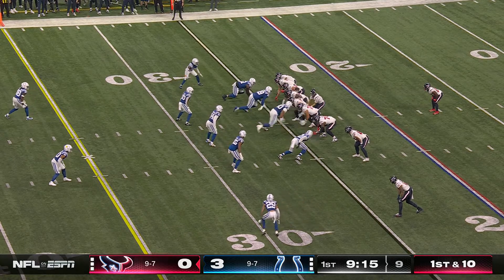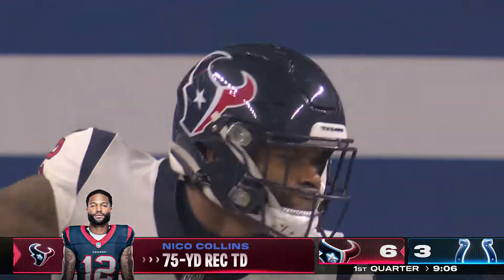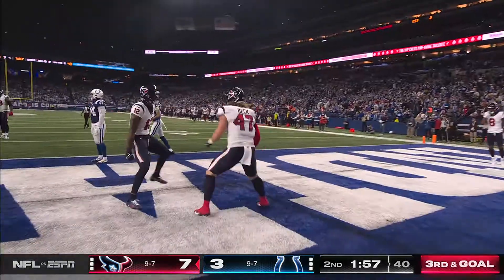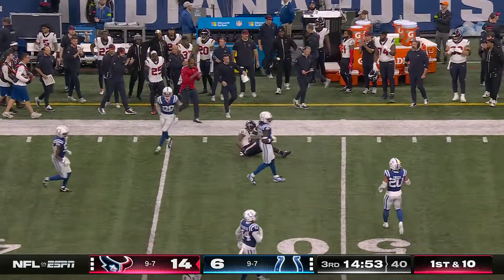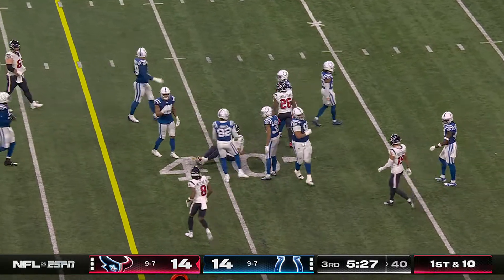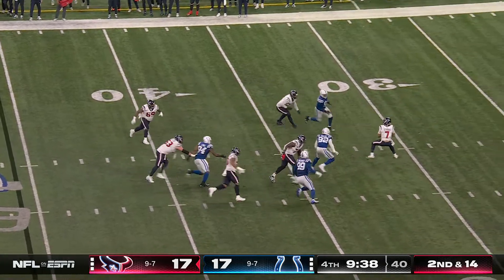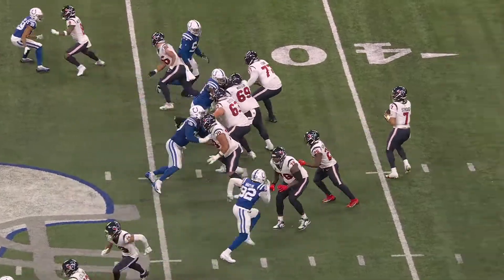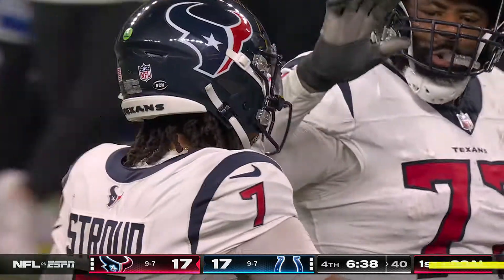C.J. Stroud Highlights Vs Colts Week 18 2023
CJ Stroud had 20 Completions, 264 Passing Yards, 20 Rushing Yards and 2 TDs. Texans beat the Colts 23-19 to clinch a playoff berth.